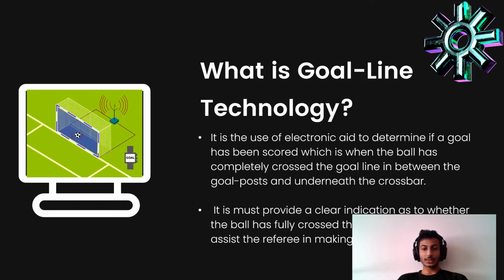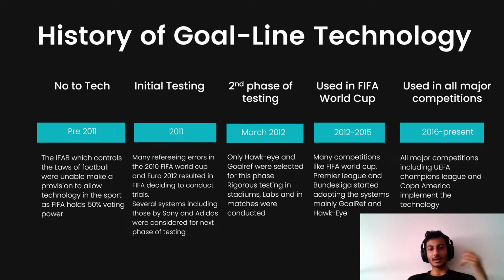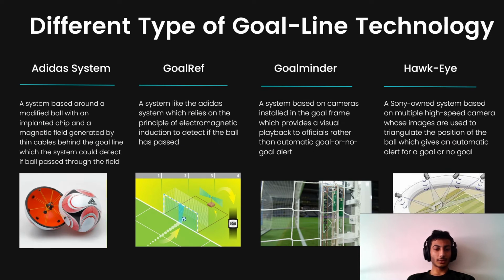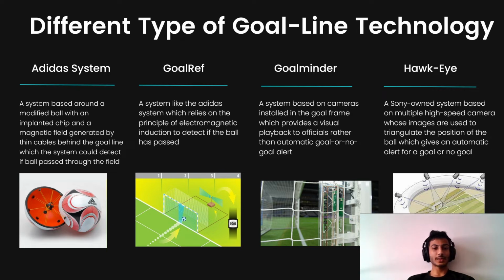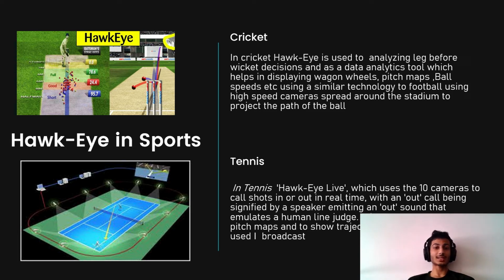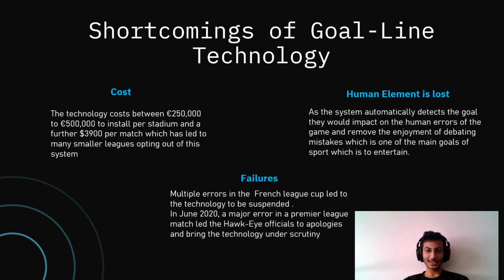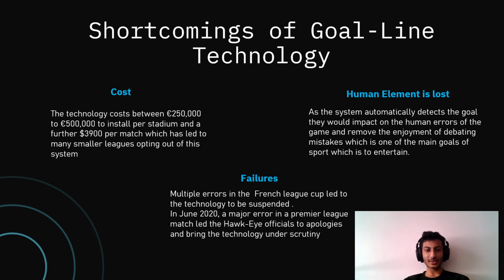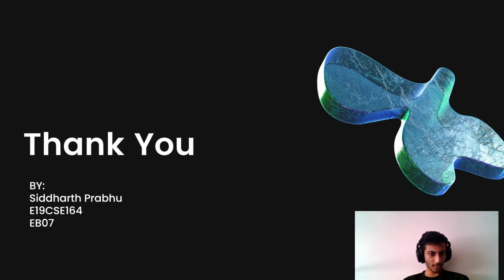GoalLine Technology | Seminar | E19CSE164 | Siddharth Prabhu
Seminar Video on  the famous Goal line Technology